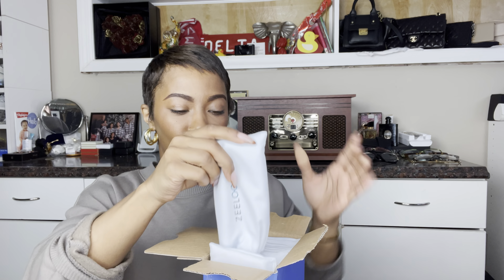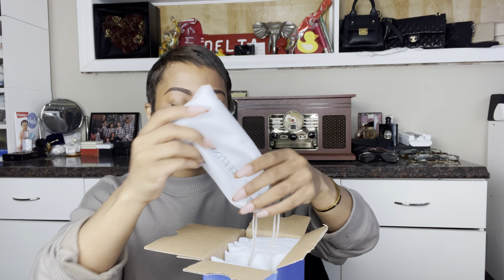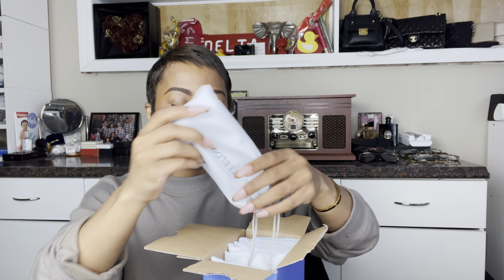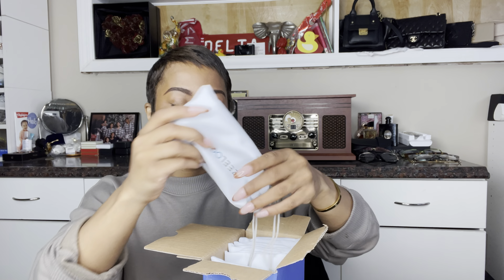Zeelool Glasses Unboxing & Review 2022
I'm back and with an unboxing & review for Zeelool Glasses. Recently I cut my hair super short & wanted a statement look to go along with my new edgy hair. I fell in love with oversized unique frames & my go-to is Zeelool. I selected some amazingly beautiful frames and wanted to share them with you.

I hope you all enjoy the unboxing and check out Zeelool for yourself.

Best,
Samara Curtiss